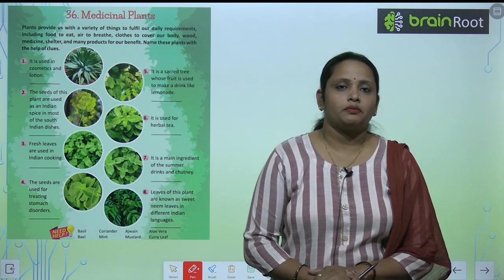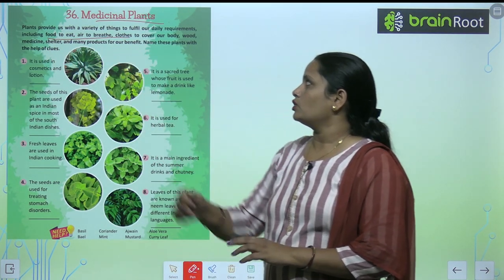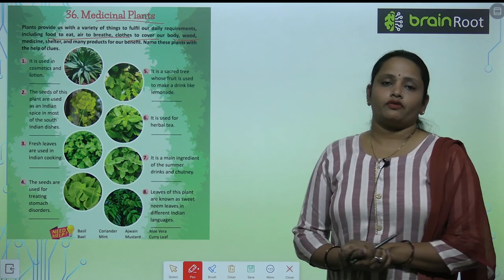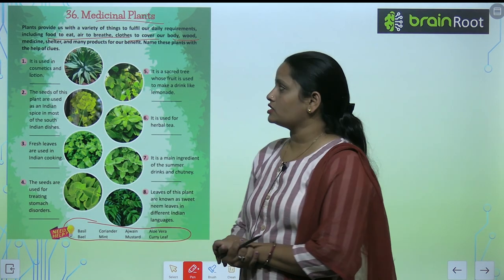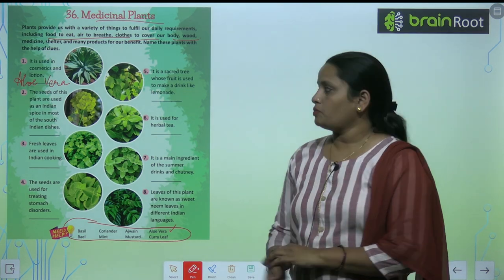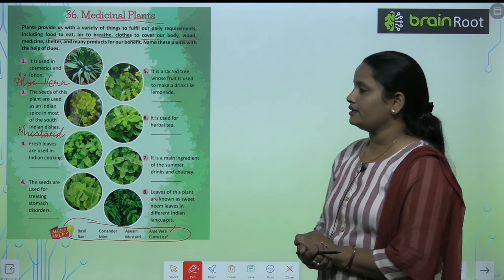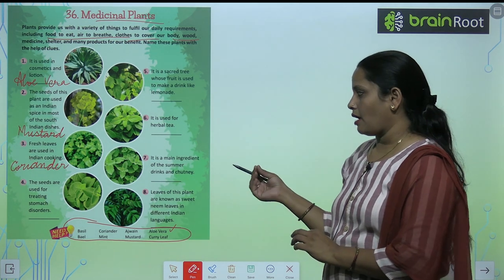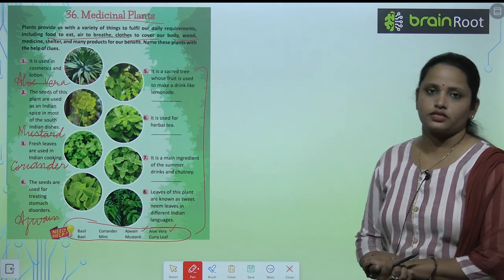Brain Root Class 4 Chapter 36 Medical Plants